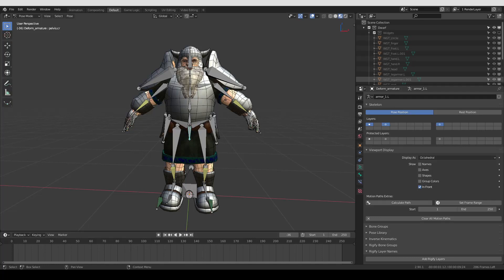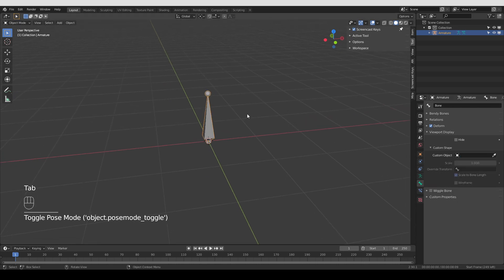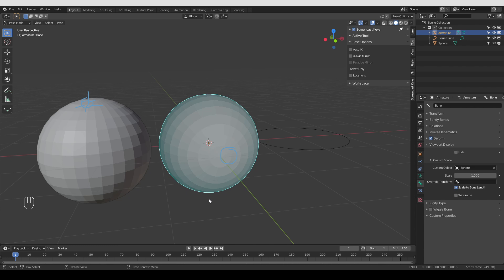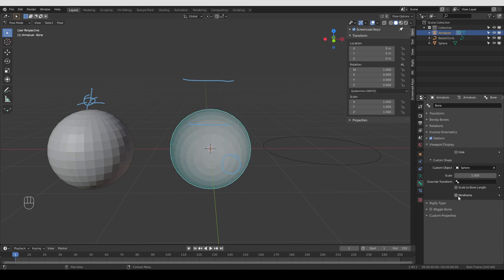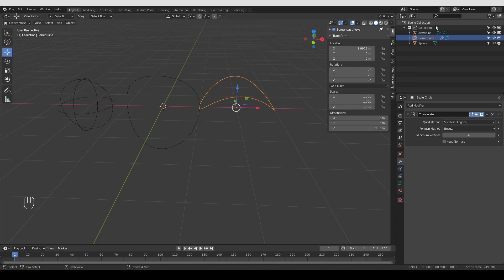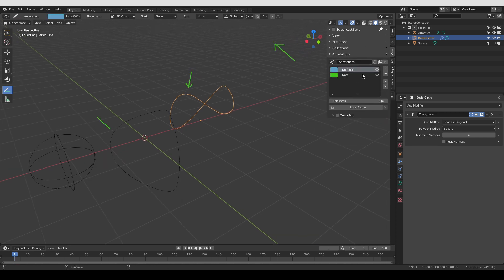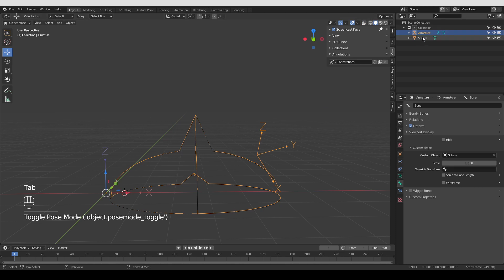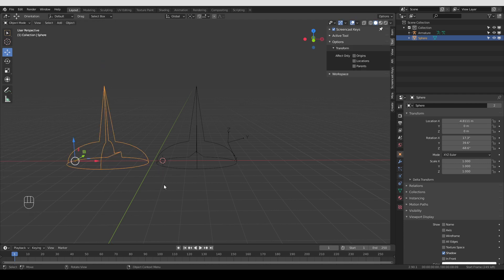[Blender] How to create PERFECT Custom Bone Shapes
*CHAPTERS*
0:00 Intro
0:33 Rigify info
0:38 What are Custom Shapes/Bone Widgets
1:19 The basics
8:24 Curves/Spines as Custom Bone Shapes
10:26 Custom Bone Shapes - Orientation Problem
13:51 Custom Bone Shapes - Orientation SOLUTION
16:55 Custom Bone Shapes - Orientation Summary
17:09 Custom Bone Shapes - Orientation Example
18:13 Custom Bone Shapes - Manual Workflow
23:52 Custom Bone Shapes - Addon Workflow
26:51 More  Tips and Tricks
28:44 Outro

her32756743edjhfkjhdfslkj